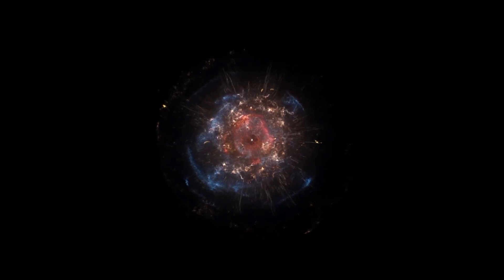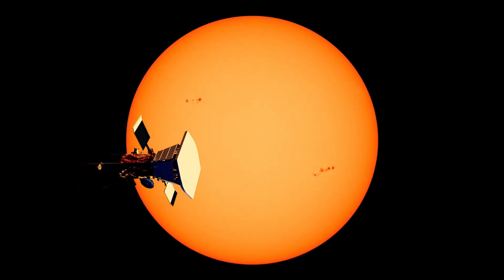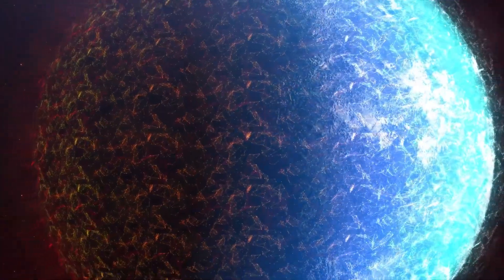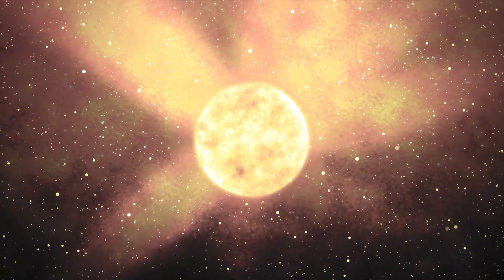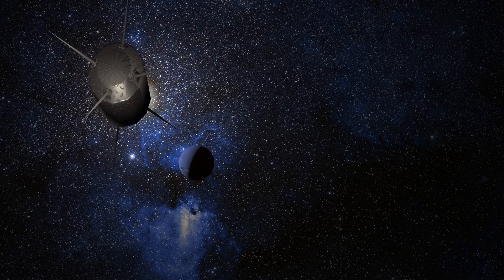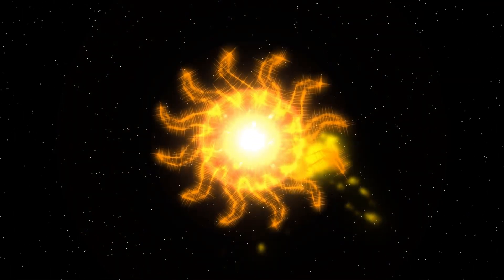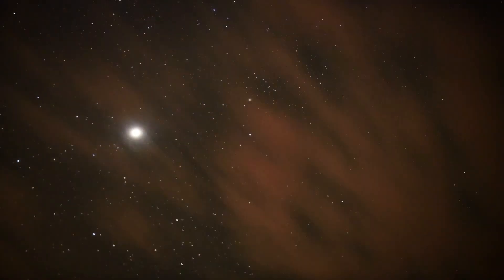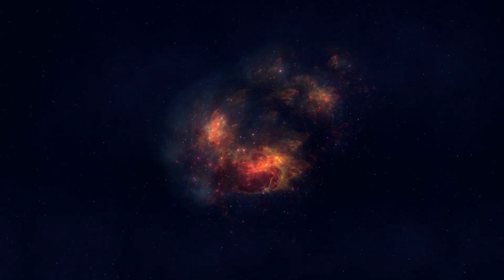Betelgeuse Supernova Explosion To Take The Night Sky ALL Over The World